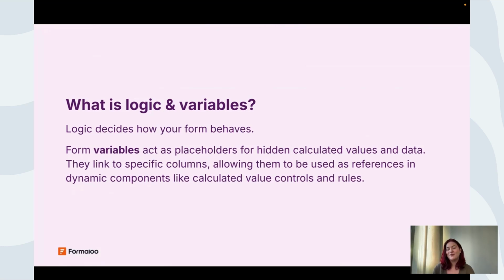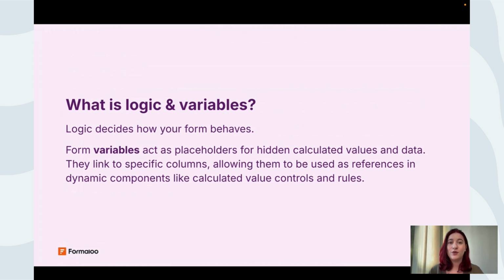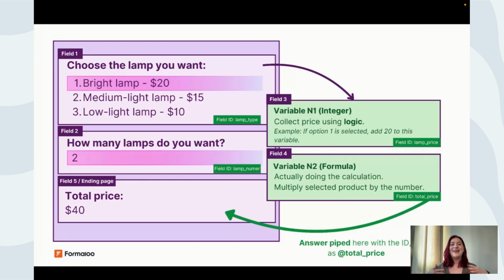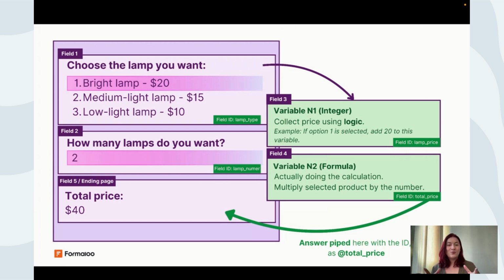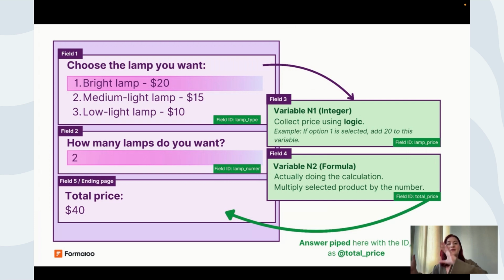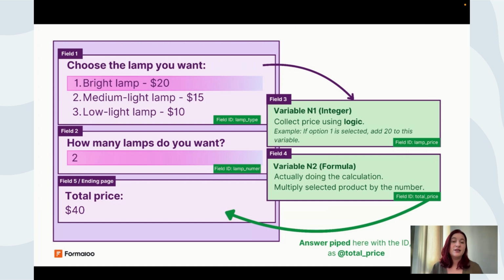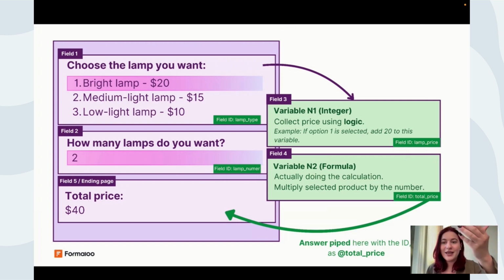What are variable fields?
👉 Variables are placeholders for hidden, calculated values or data.

They allow you to store and process information within your form, which can be used dynamically with other form components, such as calculated value controls and logic-based rules.

Anano explains how variables can be used in the form with a graph of an example.